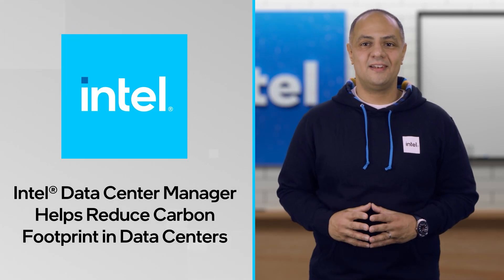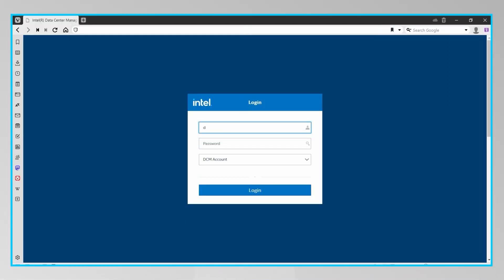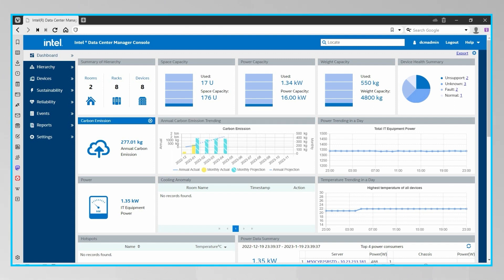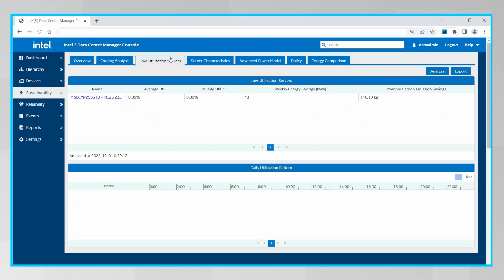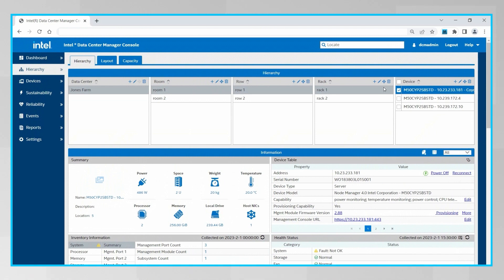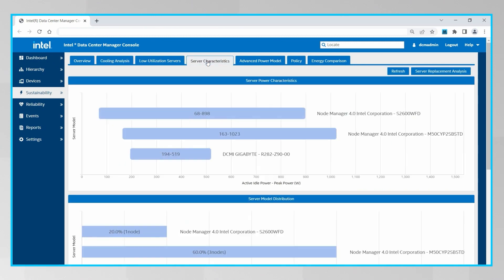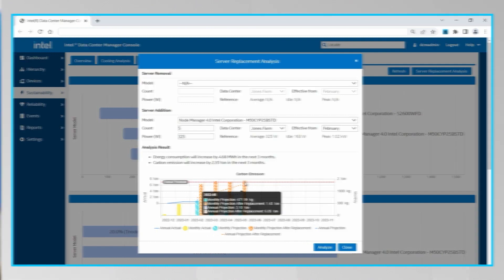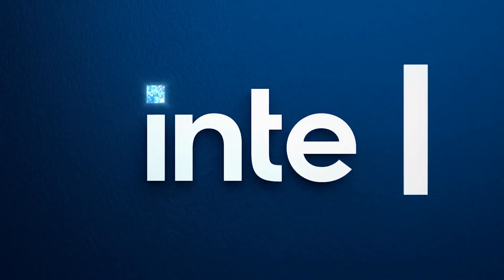Intel® Data Center Manager Helps Reduce Carbon Footprint in Data Centers | Intel Software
In this video, Rami Radi, a Solution Architect in Intel’s Data Center Management Solutions group, introduces the latest features of Intel Data Center Manager that focus on data center sustainability. With the increased awareness of how data centers can impact the environment and the strict regulations in place to ensure data centers are greener, Intel DCM has added many new features to address today's growing data center sustainability needs. These features allow data center managers to measure, model, and control the operational carbon footprint of their data centers.

One of the standout features is the Carbon Emission Trend Gadget, which allows users to view the annual and monthly actual and projected carbon emissions of their data center. This gadget calculates the carbon emissions for each device based on its power consumption, making it simple yet granular and accurate. Additionally, the Sustainability tab provides a more detailed version of the carbon emissions graph, allowing users to add carbon emission thresholds, receive notifications and alerts, and take pre-emptive actions accordingly.

Another valuable feature is the ability to see which servers in the environment are underutilized, helping users take down or consolidate ghost or zombie servers that are unnecessarily consuming space and power. By consolidating these systems, DCM also shows how much carbon emissions can be reduced.

Overall, Intel Data Center Manager offers a comprehensive solution for managing and optimizing data centers while reducing their environmental impact."